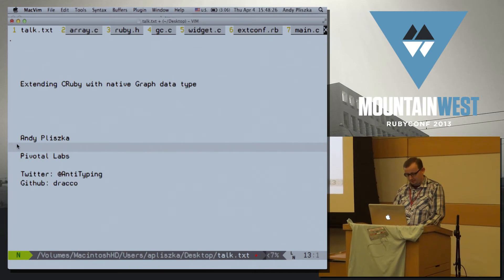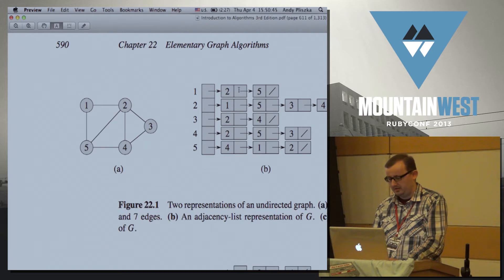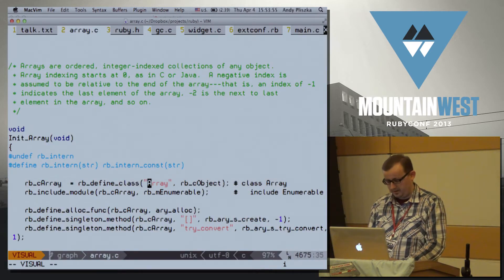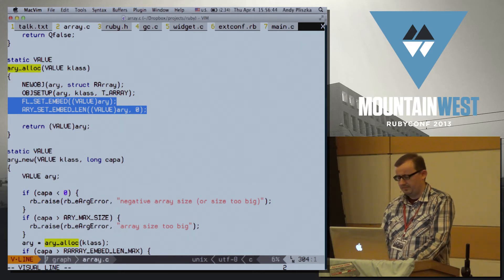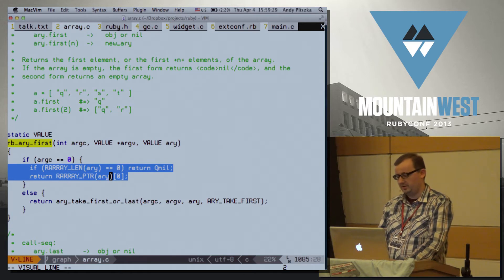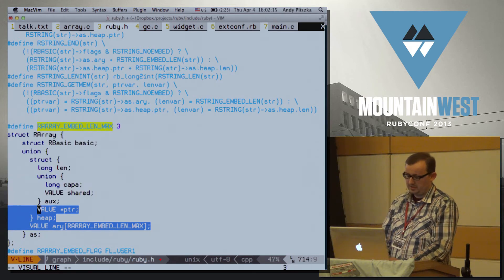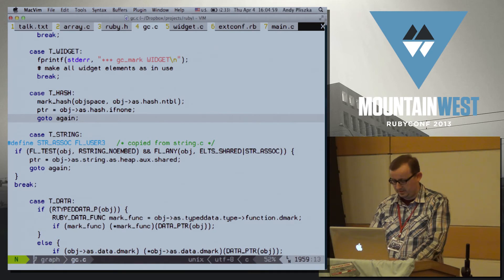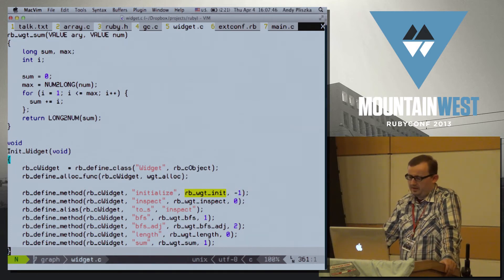MountainWest RubyConf 2013 Extending CRuby with native Graph data type by Andy Pliszka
Reading of the CRuby source code can provide unparalleled insight into the Ruby language. During this talk we will add new native Graph data type to CRuby. The new Graph data structure will be simple but on par with other native types such as Array or Hash. This talk will demonstrate that it is easy to experiment with CRuby and extend it. We will also demonstrate the speed advantage of using C to boost Ruby performance. We will implement a few of the greatest hits of graph algorithms: Breath First Search, Dijkstra, and Minimum Spanning Tree.